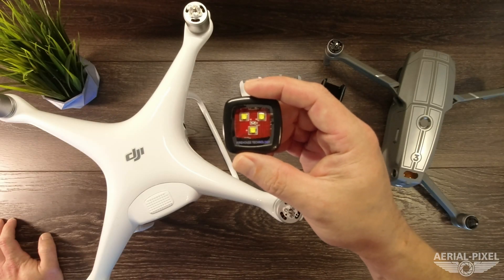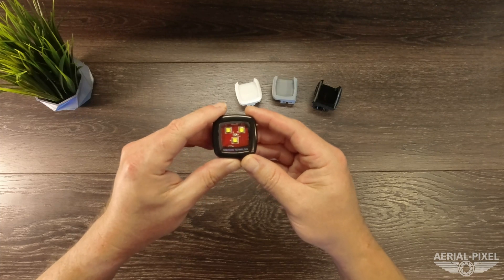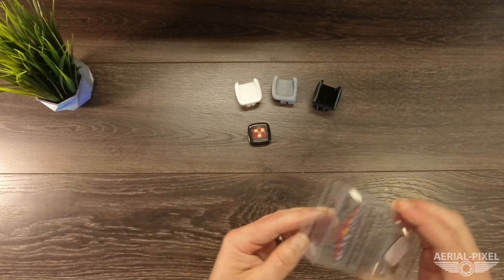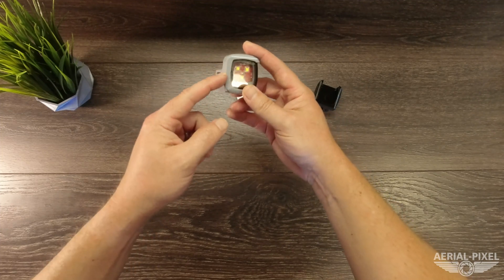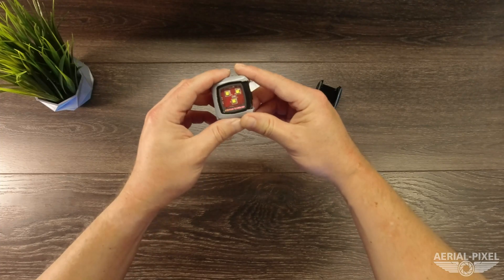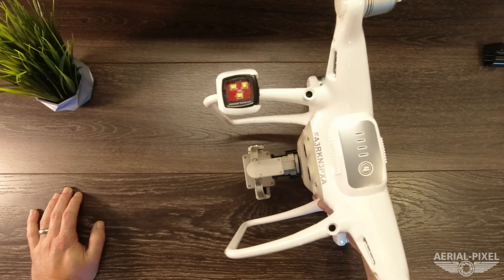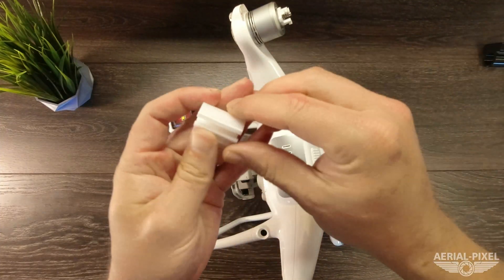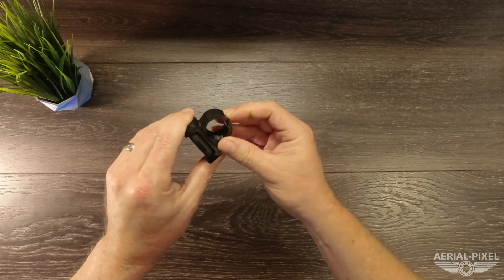Firehouse Technology Lightning Stobe Mount for DJI & Yuneec Drones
This mount will help you meet FAA Part 107 requirements by providing a easy-on and easy-off mounting solution for Firehouse Technology Lightning LED Strobe Lights. Perfect for mounting to the front arms of your DJI Mavic 2 Pro or Zoom, to the landing gear of your Phantom series drone or to the arms of the Inspire series. The mounts are 3D printed with flexible rubber filament so they will not scratch your drone! Purchase options available for 1 or 2 mounts.

The Firehouse Technology strobes are not included but are available from the manufacturer